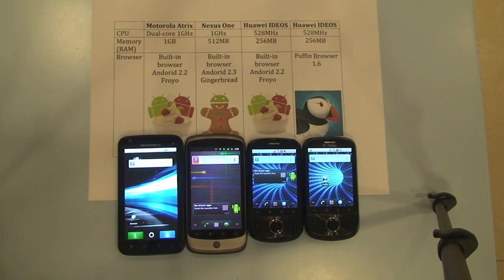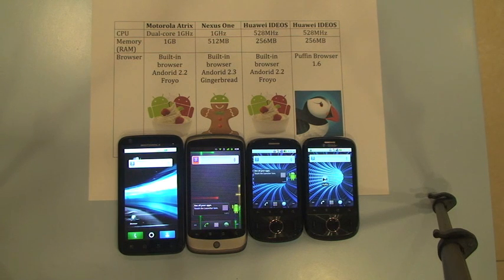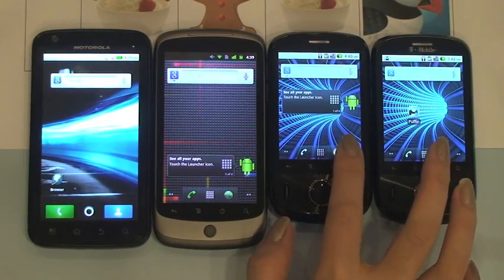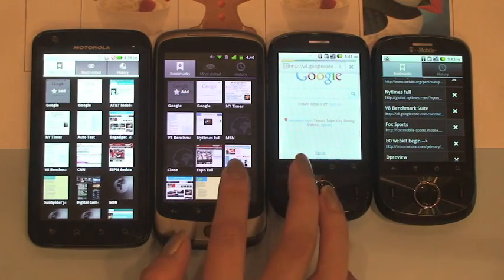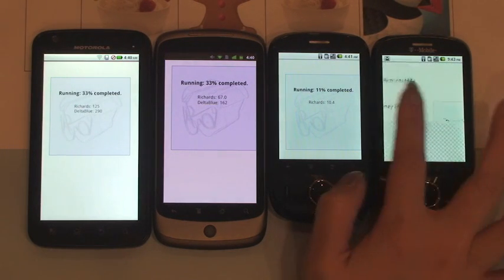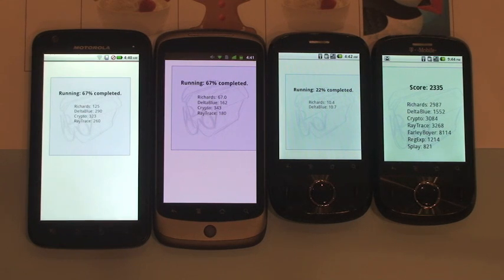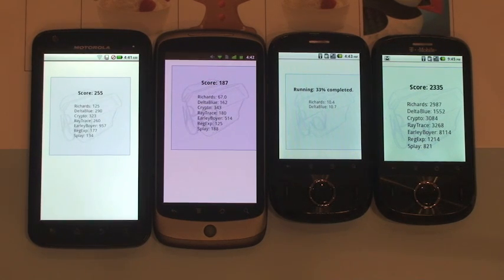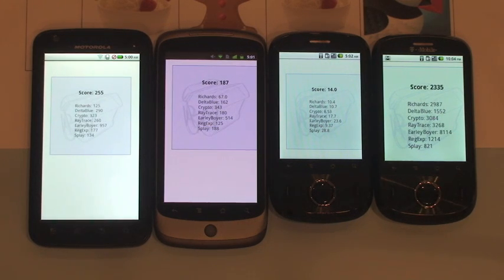Puffin Browser vs Android browser JavaScript comparison (V8 benchmark)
Puffin Browser is a remote browser that accelerates the webpage rendering speed on your mobile devices through cloud computing. This video shows the Javascript performance with the built-in browser and Puffin browser on a number of Android devices.